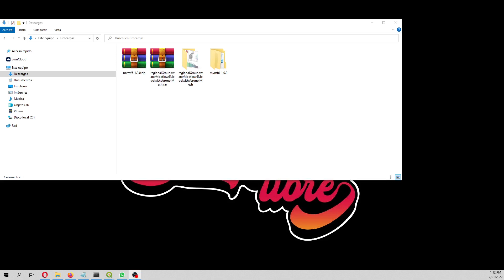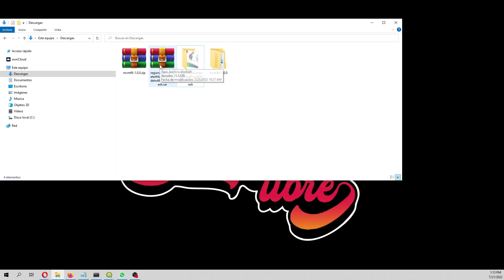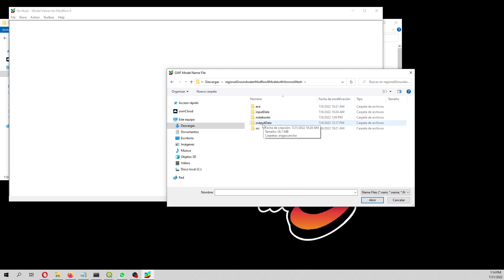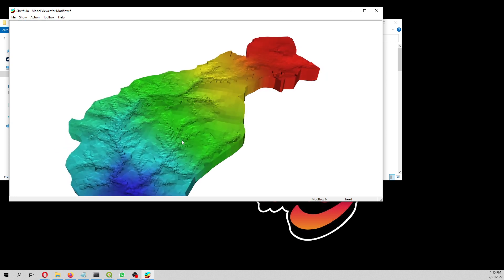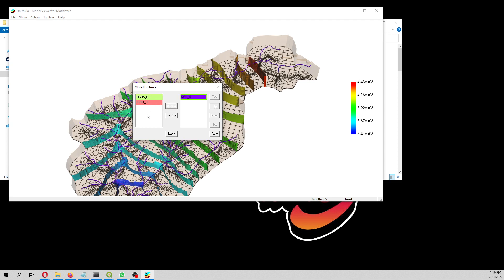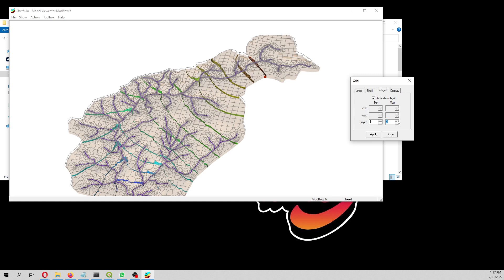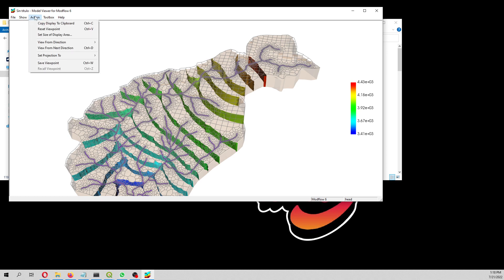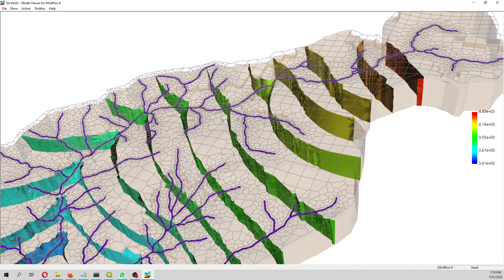3D visualization of voronoi gridded models with Model Viewer for Modflow 6 - Tutorial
Model Viewer for Modflow 6 was launched in April 2022 and it is a version of Model Viewer customized to display the features, grid and results of MODFLOW 6 models. We have done an applied case for the visualization of a MODFLOW 6 DISV model that has a voronoi mesh. The tutorial covers the steps to visualize the model grid lines, grid shell, isosurfaces, color grid, flow directions among other visualization options.